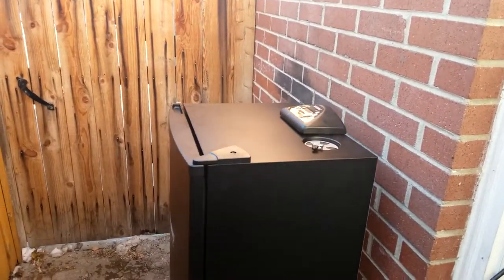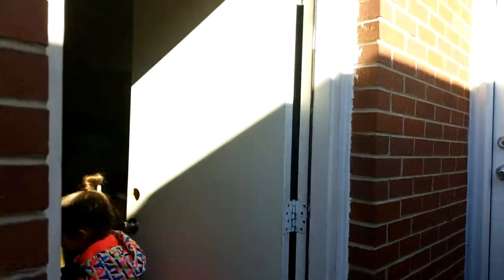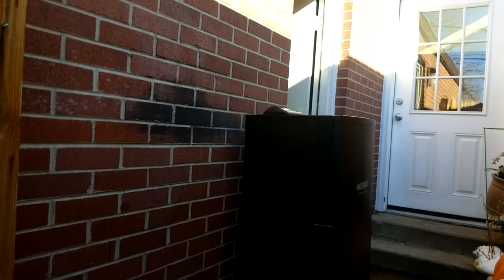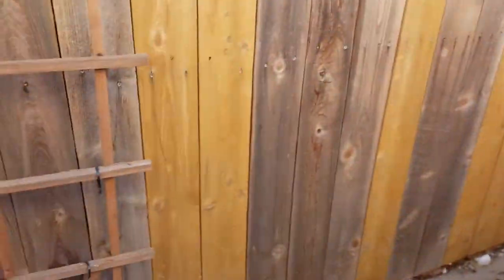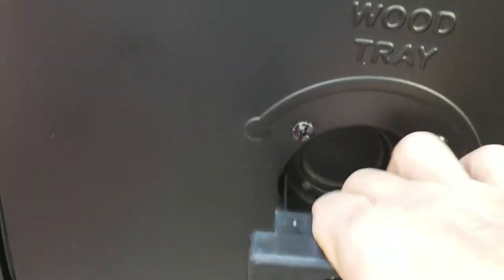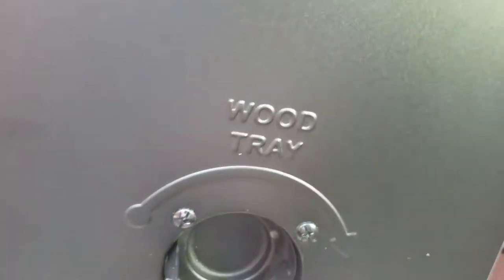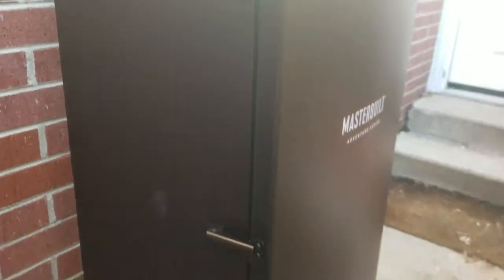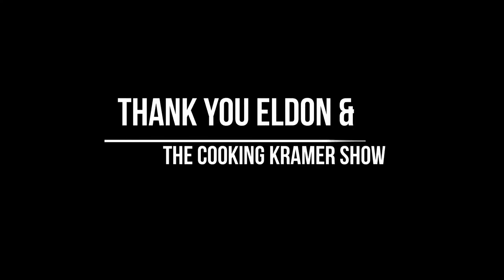Smokin!!!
This Video is dedicated to The Cookin Kramer Show and Great Grandma Kramer. Without them it would not have Happened.